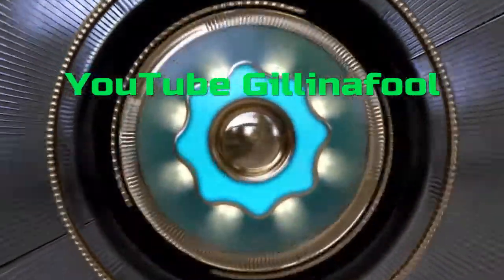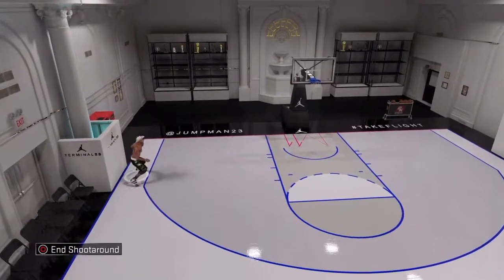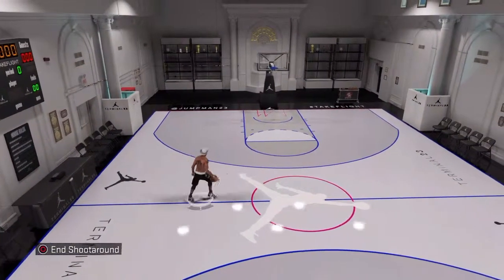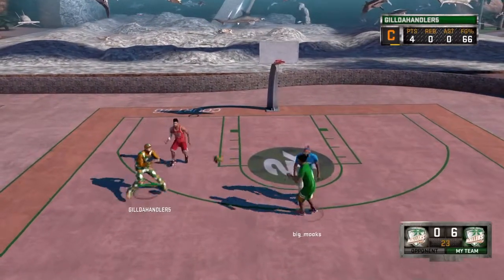Nba2k16 shooting tips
Psn GilldaHandler5    xb1 GilldaHandler        YouTube Gillinafool                                                 shooting tips the right way                                                                                                    thank-you